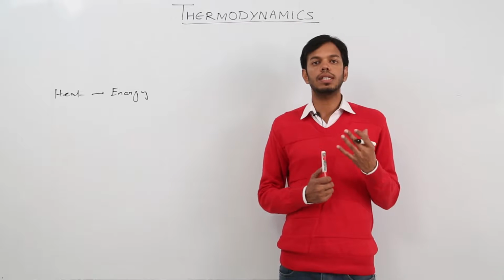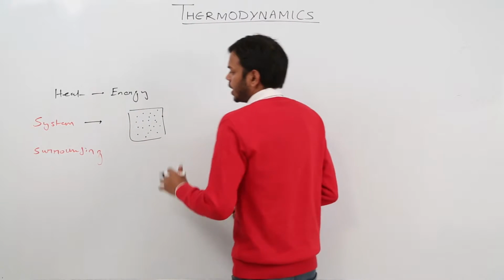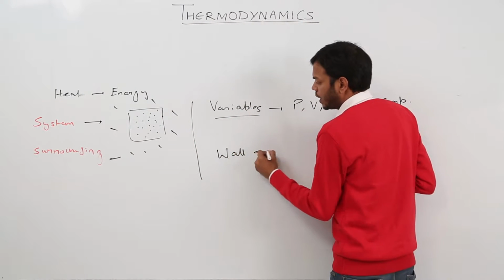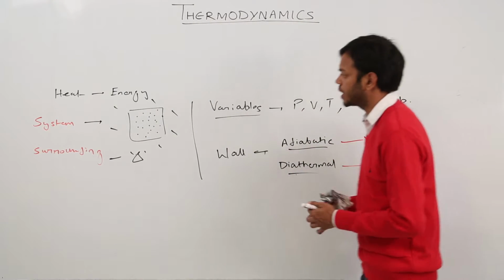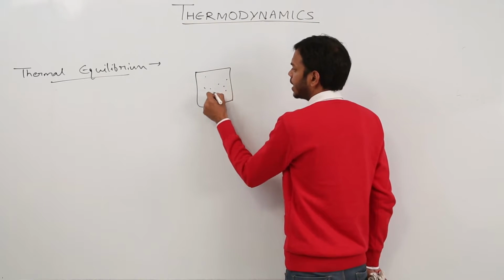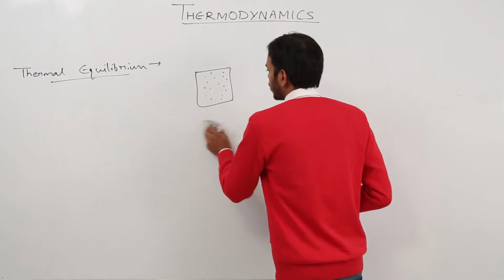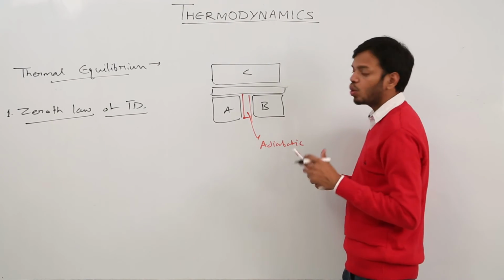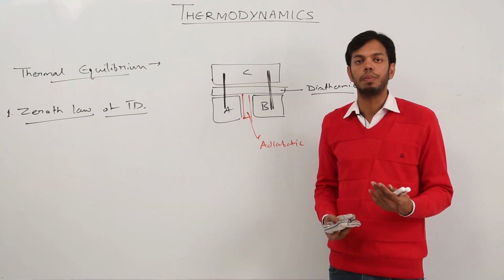MUST SEE LECTURE l Class 11th I Physics I ICSE I Chapter 9 I Internal Energy l L102